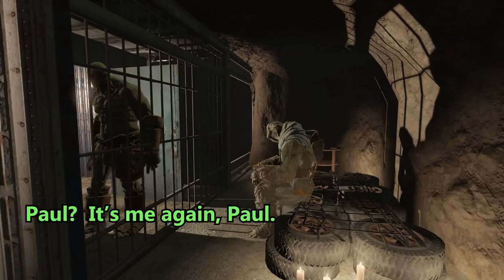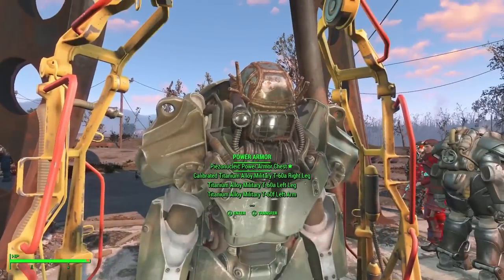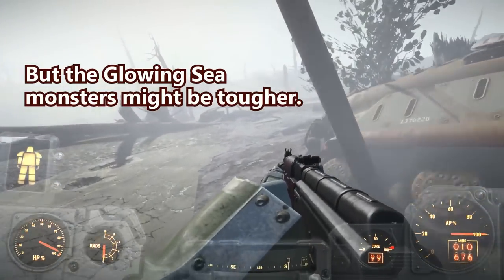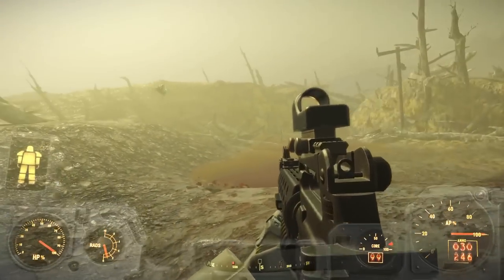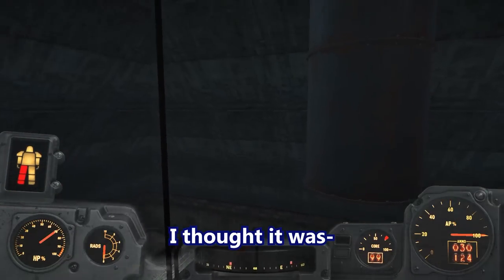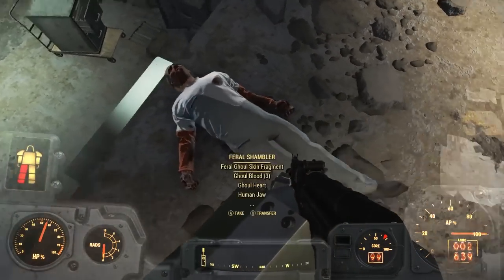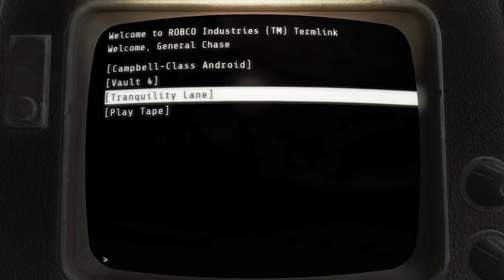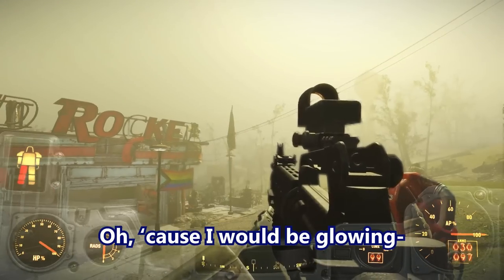Fallout 4 - Sentinel Site Campbell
(112) Glowing Sea, here we come! Let's don our power armor.

Mods used:
** No, this isn't really multiplayer. It's just video-editing magic.
Alien Assault Rifle
Animated Ingestibles
AR15
Armor and Weapon Keywords Community Resource
Armorsmith Extended
Assaultron Ada Parts
AutoLockpick
Behemoth Weapon Variety
Better Pipers Red Trenchcoat
Bobble Girl Slooty
Bounce Traps
Bullet Counted Reload
BT APC9 and MP9
Capital Wasteland MacCready
Capital Wasteland Centaurs
Cha-ching SFX Remover
Courier Duster 2.0
Combat Zone Restored
Critical Hits Outside of VATS
CROSS Gorecrits
Dak's Assault Rifle Replacer Redux
Deadlier Deathclaws
DECAY
Deathwings
Decreased Automatron Encounters
Destiny 2 Scout and Pulse Rifles
Diamond City Expansion
Docile Radstags
DOOMBASED Weapons
Easy Hacking
Eli's Armor Compendium
Ellen the Cartographer
Enclave Operator
Extended Dialogue Interface
F4SE
Fallout 4 Seasons
Faster Terminal Displays
Femshepping Brawler Outfits
FN P90
Follower Revive System
Fourville
Get out of my face
GIAT FAMAS
Glowing Hancock Glowing Eyes
Gojira
Heather Casdin Companion
Heckler and Koch MP5
Heckler and Koch Mark 23 SOCOM
High FPS Physics Fix
I'm Darlene
Increased Settler Population
Institute Centaurs
Ketaro's Treasures
Killable Children
Lamprey Floaters
Laser Garand
Lore-Friendly Ghoul Eyes
Magnolia
Manurhin MR73
MikeMoore's MCAM
Merc Grunt Outfit Reimagined
M3D Sig Sauer
Misriah Armory
Mod Configuration Menu
Mollie the Cheerleader
Mr. Clowny Companion
Mutant Menagerie
Nanosuit
NCR Veteran Ranger Armor
New Bobbleheads ESL
No Health Crippled Popups
No more perk popups
No negative affinity
No screen blood splatter
No ugly plants and things
No VATS overhaul
Nuka Cola Bottle Suppressors
Outcasts and Remnants
Padded Red Vault Suit
Perk Magazines
Pip-Boy Flashlight
Pleasant UI
Plutonium Creatures
PreWar Binoculars
Pride Flags
Project Valkyrie
Propulso 5000
Quanum Creatures
Quick-Aid
Quiet Dogmeat
Quieter Settlements
Raiders of the Pink Paste
Realistic Cippled Limbs
Russian Assault Pack
Settlers of the Commonwealth
Shoulder Mounted M2
Sjogren Inertia
Straw Tactical Banana
Silent Protagonist
Start Me Up
T8M's Lurker Pistol
T6M's Bolt Action Shotgun
Tales from the Commonwealth
Teddies 76
TNR Shoulder Lamp
True Storms
Unlimited Companion Framework
Unified Clothing Overhaul
Unofficial Fallout Patch
Valentine Reborn
VG Double Barrel
Wasteland Imports
We Are The Minutemen
Welcome to Goodneighbor
WM Service Rifle
X12 Plasmacaster